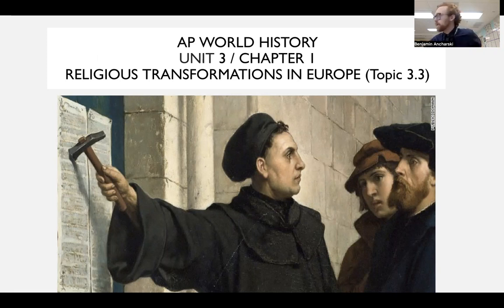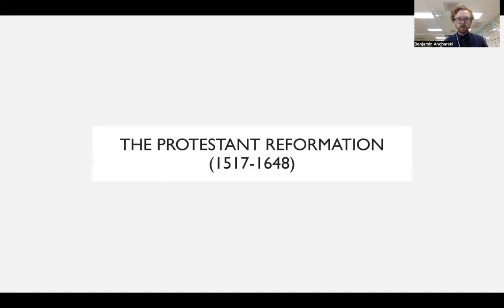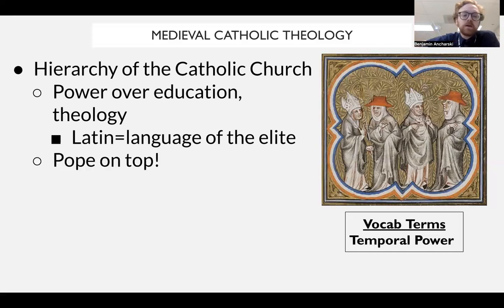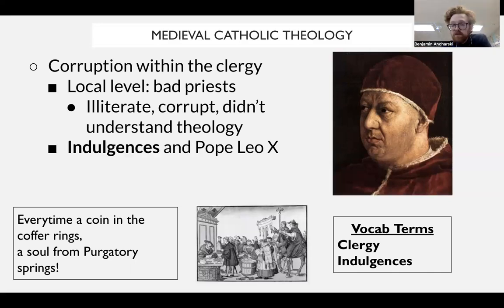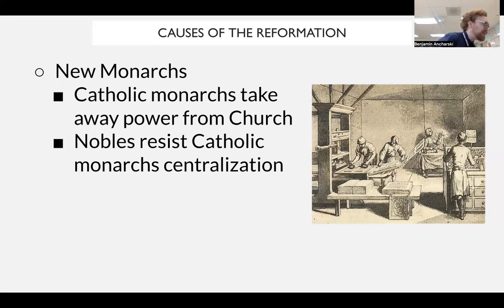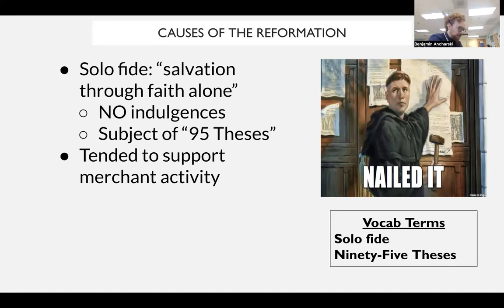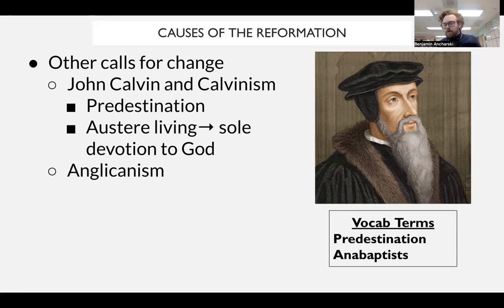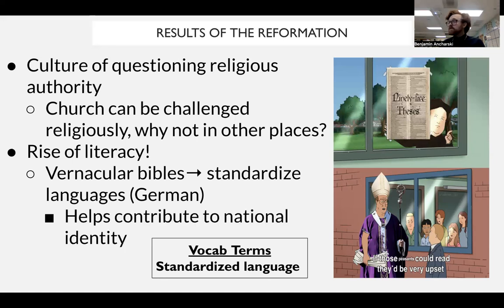Unit 3, Chapter 1: Religious Transformations in Europe, Part I (Topic 3.3)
In this video, we introduce the religious controversy in Western Europe during the 1500s: the Protestant Reformation. We first look at the long-term causes of the Reformation, including the corruption of the Catholic Church and, briefly, the influence of Christian humanism. We then explore the beliefs of Martin Luther, especially how they challenge long-standing beliefs in the Catholic Church. We conclude by looking at the results of the Protestant Reformation. In the next chapter, we will look at the different responses to the Reformation.